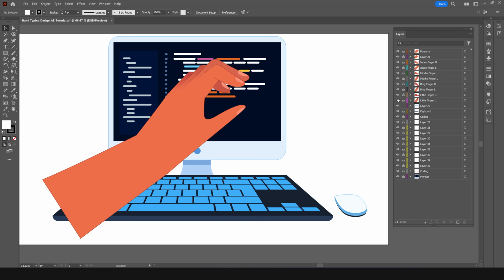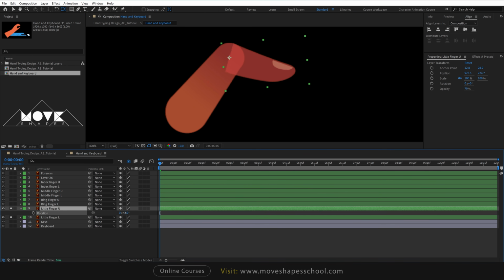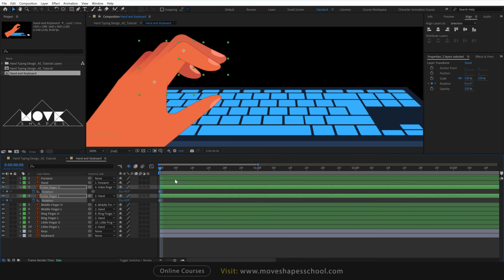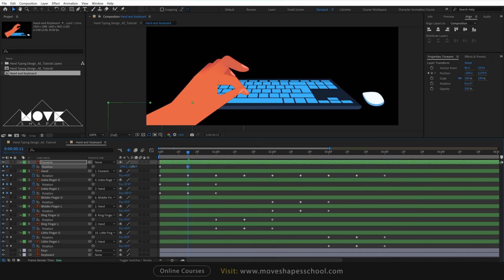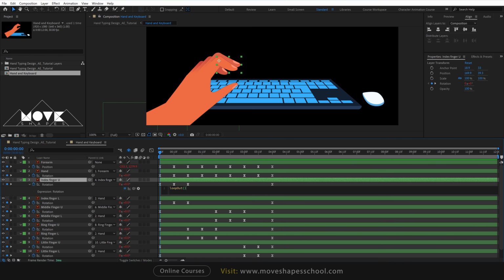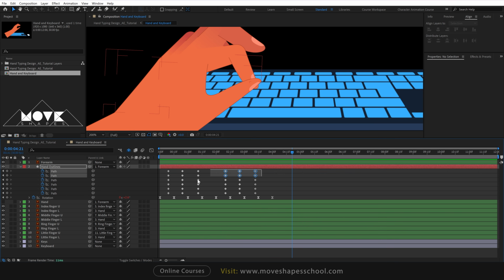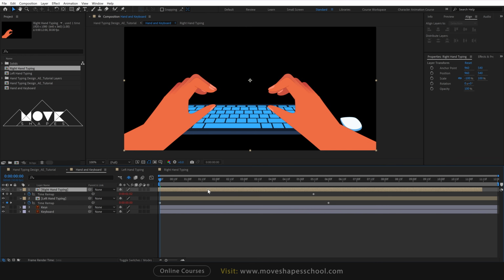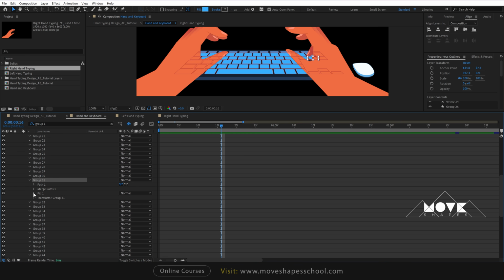Hand Typing - Motion Graphics Animation Tutorial in After Effects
In this tutorial, you’ll learn how to create a realistic character hand typing animation in After Effects. We’ll start by importing design assets. Then, we’ll rig the hand using parenting, setting up the fingers for individual movement. Once rigged, we’ll dive into animating the typing motion, focusing on finger taps and hand positioning. You’ll also learn how to use keyframes, easing, and timing adjustments to create a natural typing rhythm. Finally, we’ll add finishing touches to bring the animation to life!